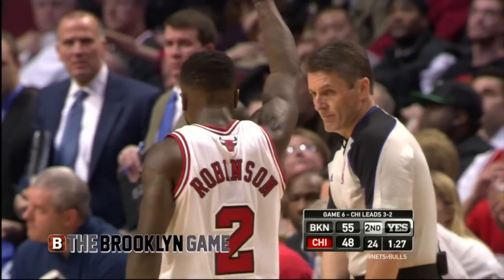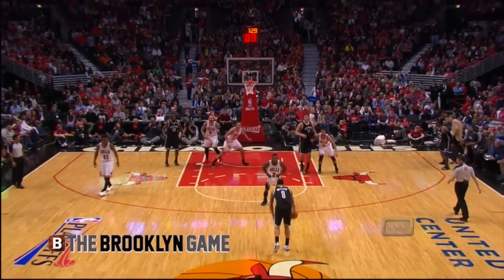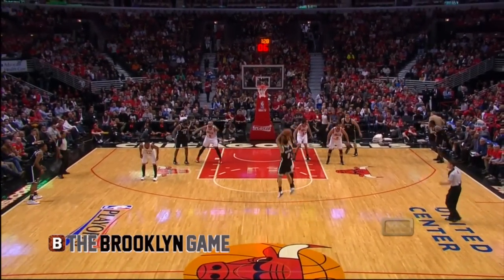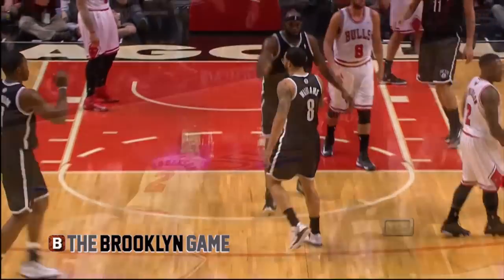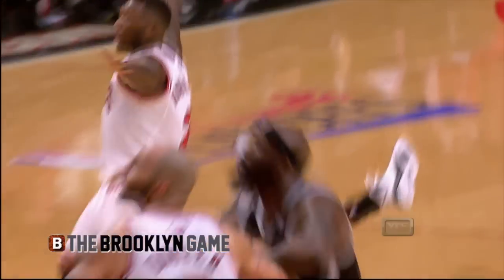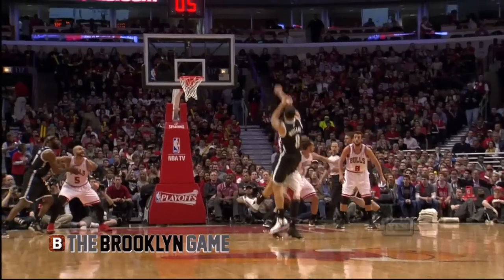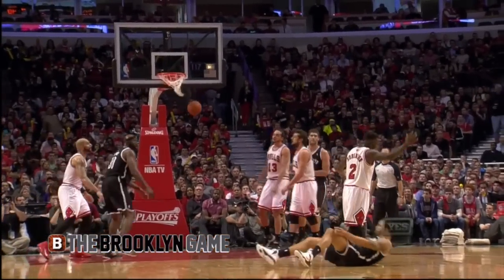Deron Williams And-1 3 Pointer | Game 6 Nets - Bulls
Deron Williams stared down Nate Robinson and hits a three in his face while drawing the foul. Nets vs Bulls | Game 6 | 1st Round | 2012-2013 NBA Playoffs